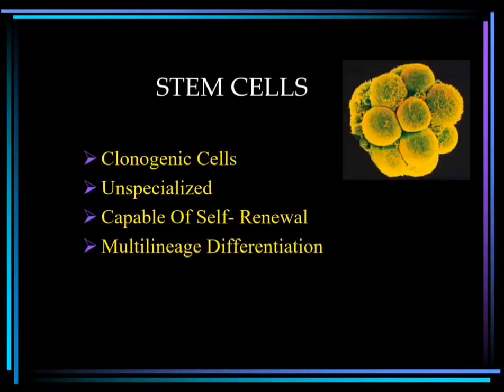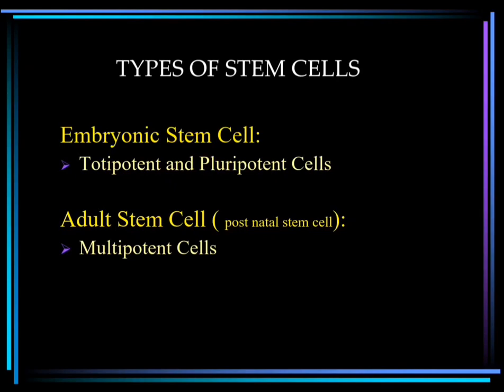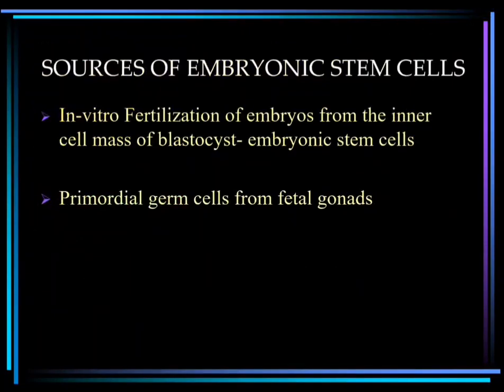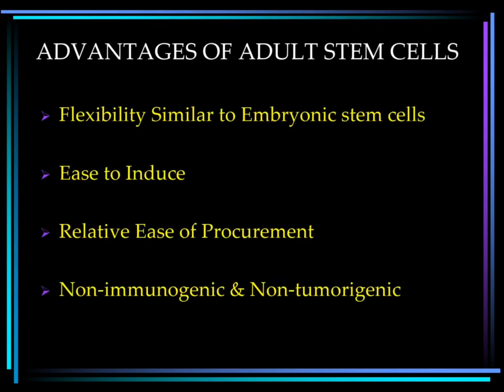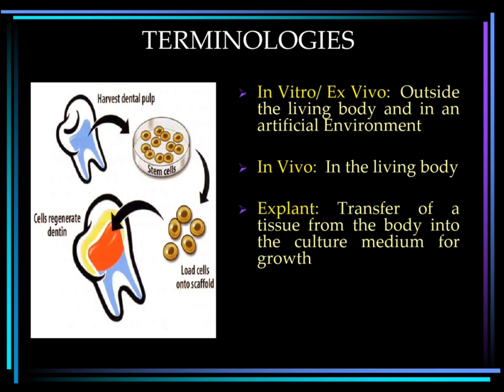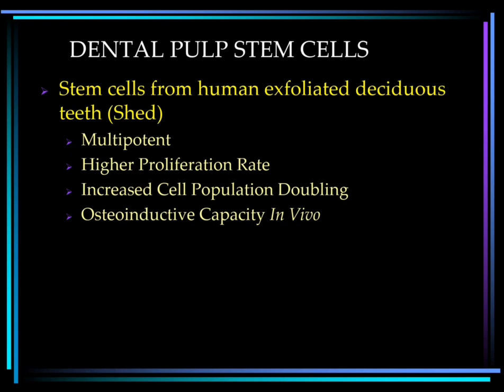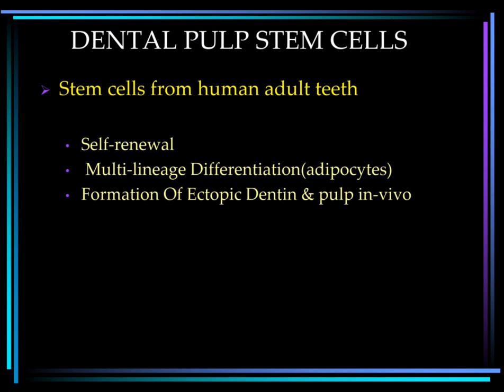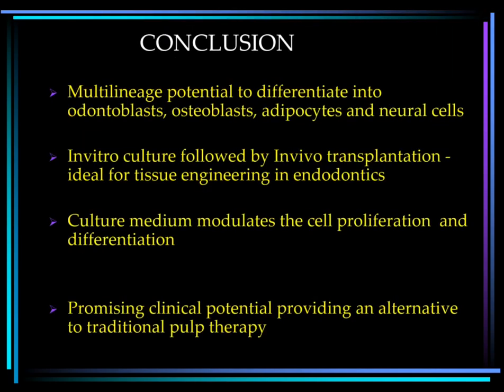Stem Cell Research and Dental Pulp Stem Cells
By Dr. Nanda Prasad, MDS
Professor - Oral Pathology
Sri Rajiv Gandhi College of Dental Sciences & Hospital, Bangalore